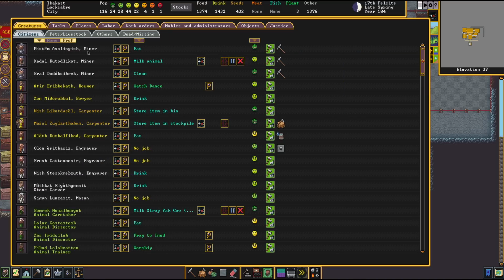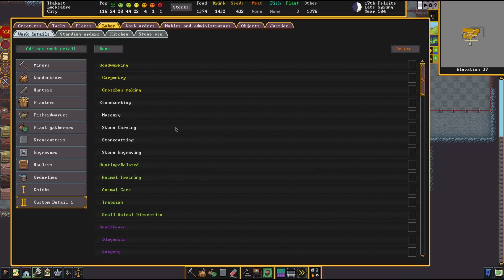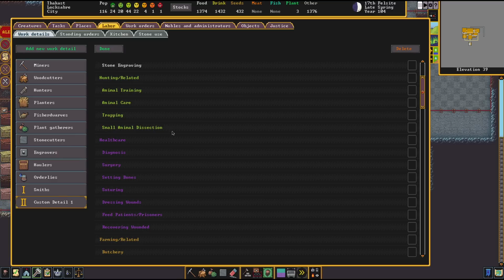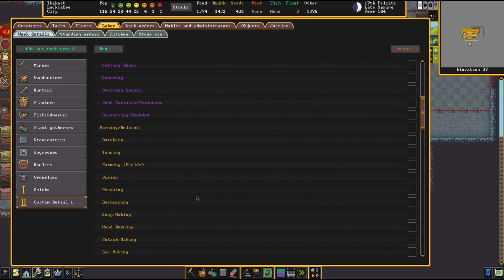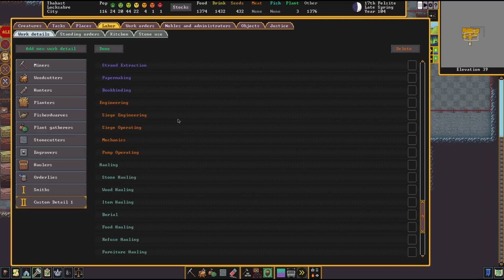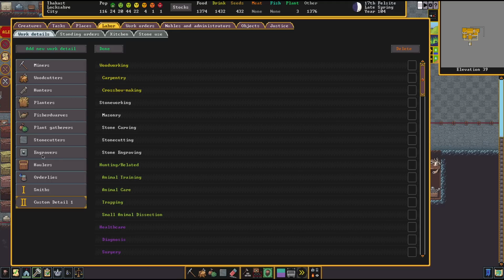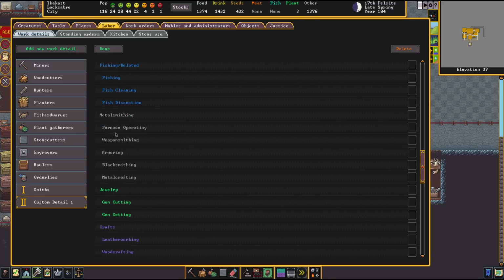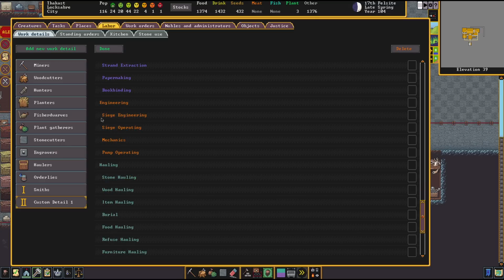JOBS & SKILL LEVELS - Guide Tutorial DWARF FORTRESS Tips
This is a Guide for Dwarf Fortress about Jobs and Skill Levels Tips, showing some Let's Play Playthrough Tutorial. This is the unmodded (Vanilla) Steam Release Version.